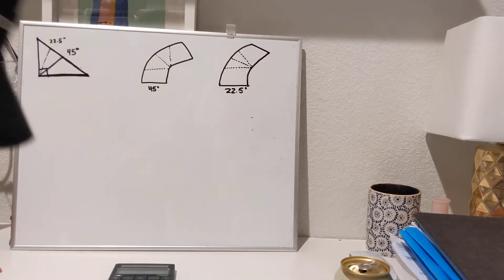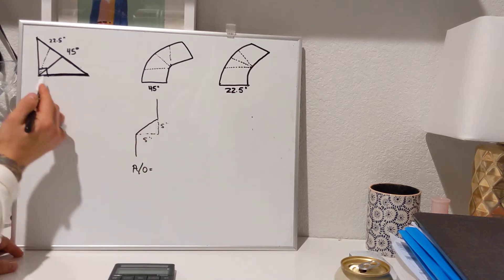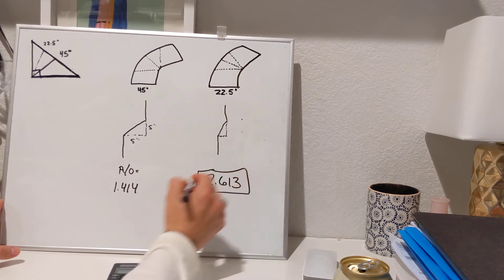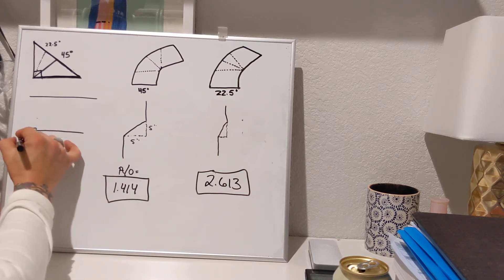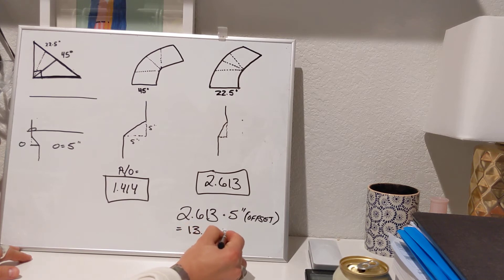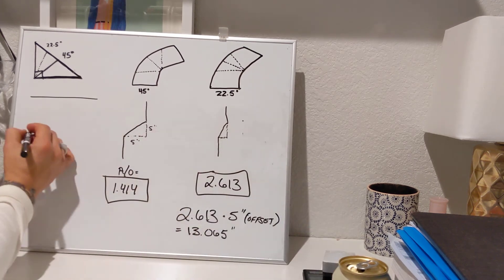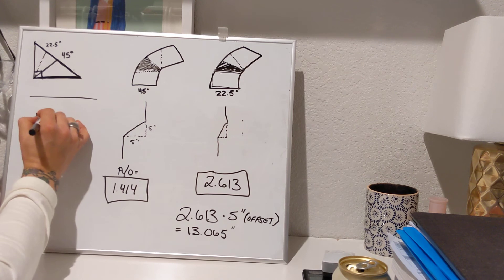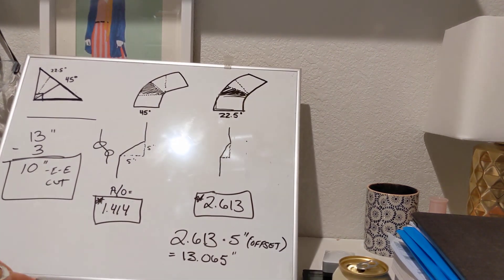22° degree OFFSET explained for the pipes trade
In this video, I explain the mechanics and math behind a 22-degree offset, focusing on how it differs from a 45-degree offset in plumbing and pipefitting. Learn how to calculate the advance and offset, with a breakdown of the key constants: 1.414 for 45-degree and 2.613 for 22.5-degree offsets. I walk you through real-world applications where a 22-degree offset is necessary, such as reducing the amount of travel needed when navigating tight spaces between floors. I also cover the importance of takeoff measurements and how to calculate the proper length for cuts. Whether you're a beginner or seasoned plumber, this video provides valuable insights into these essential plumbing techniques.